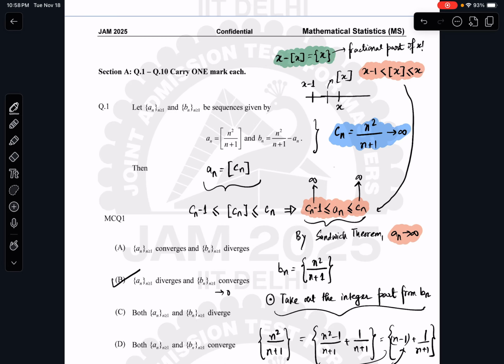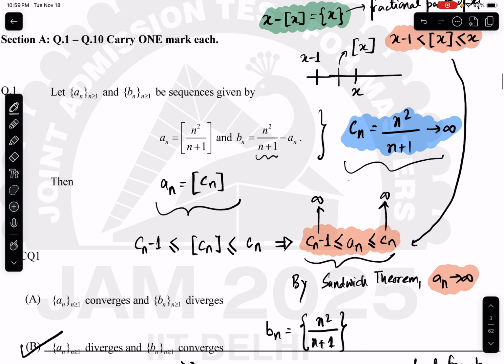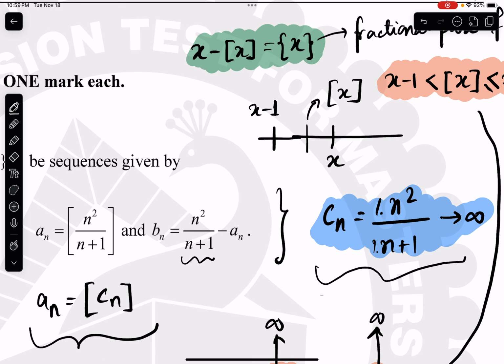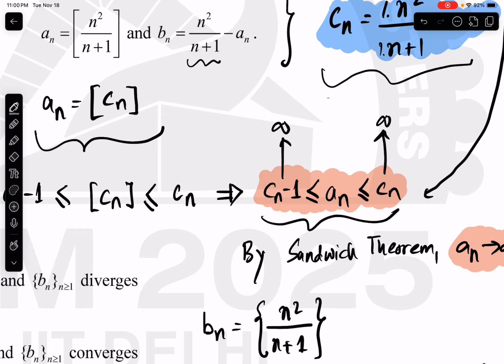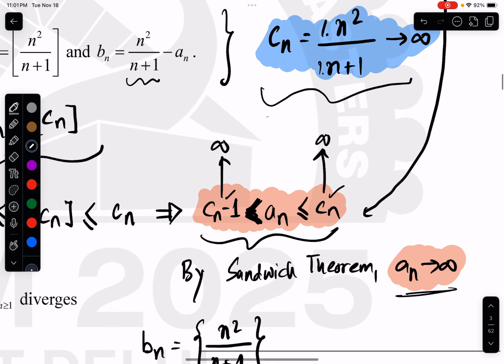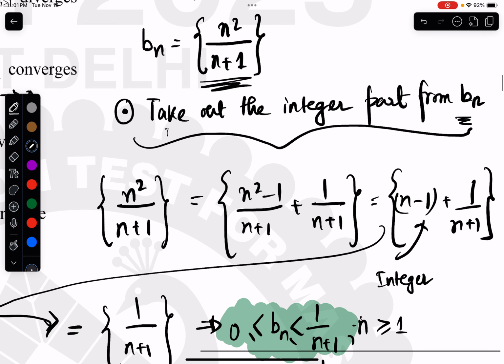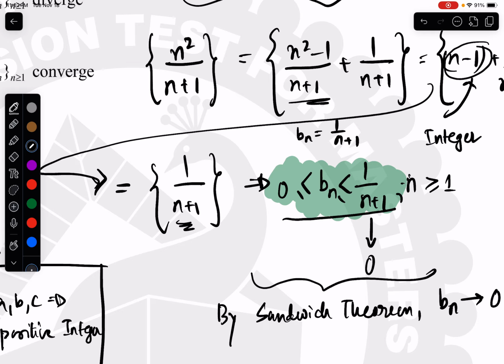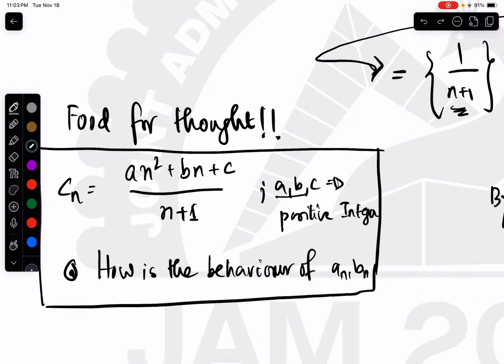IIT JAM MS 2025 Problem 1 | Sequence and Series